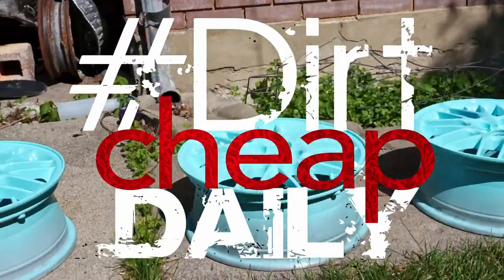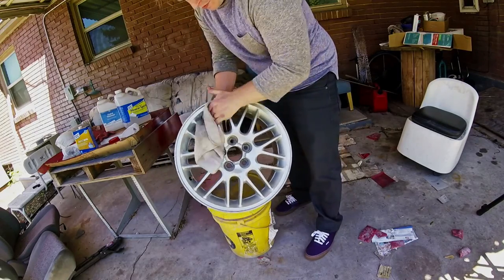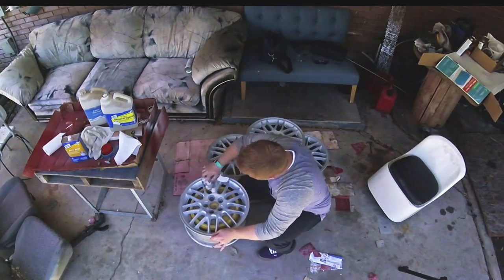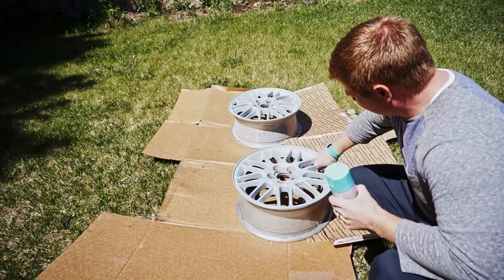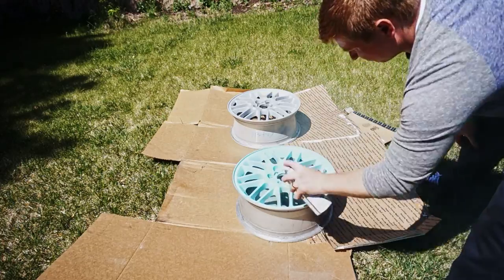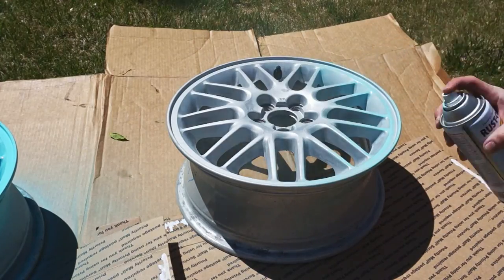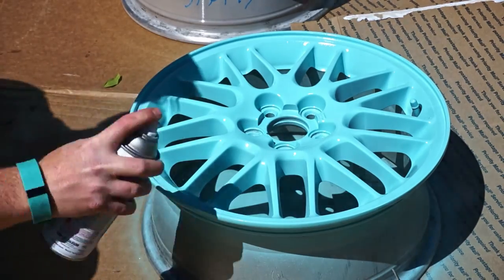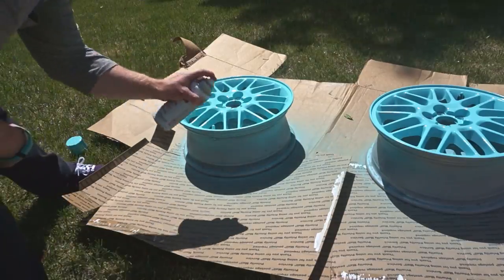How to Paint your Rims - Step 3: Spray Painting Tips - Dirtcheapdaily : Ep.8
In this episode of Dirtcheapdaily, I go through the last steps before painting, and go over a few tips to get the best finish with your spray paint!

 Using a microfiber towel is really helpful, as it doesn’t leave any lint on the rim, and It does a good job of picking up any remaining particles. I’d recommend buying a pack of microfiber towels so that you’ll always have a clean one when you need it. Right before you spray, Wipe down the rims one last time. You can wipe it with a clean dry microfiber, or use a little lacquer thinner. The lacquer thinner will ensure the surfaces are completely oil free and ready for paint!
Best deal on microfiber towels

What I do is run the hot water in the kitchen sink until it’s as hot as it will get, then plug the drain and put my cans of spray paint in hot water for 15 minutes or until the whole can stays warm after shaking it. You can also leave the cans in a hot car, or even use a heat gun to warm them up. Don’t boil the cans, they’ll explode, they just need to be warm, not hot.
The next step to prep your spray can is to shake it for what will seems like too long. I routinely shake my paint cans for 3 minutes before I stick them in the hot water, and then for another 5 after they’re warm.

Check out my instagram @dirtcheapdaily for daily updates on projects and other tips for doing your own mods!

Music Cred: Doctor Vox - Level Up